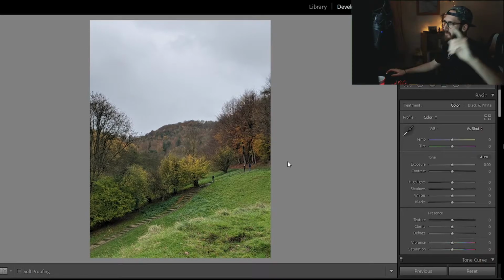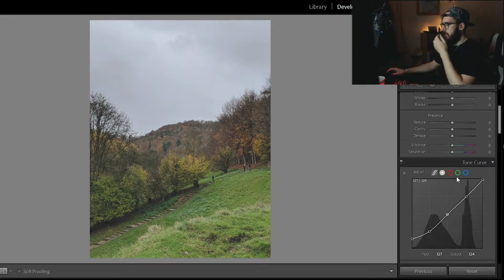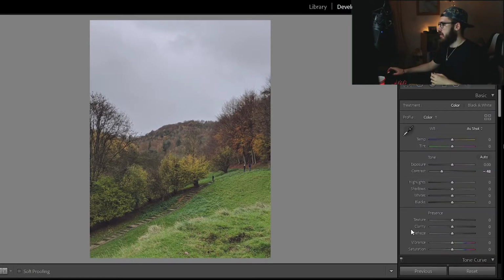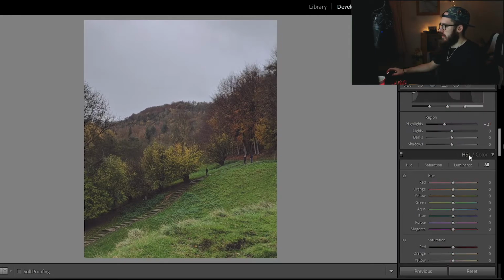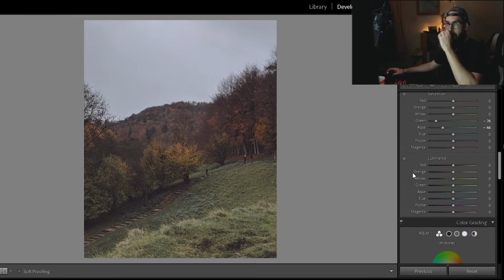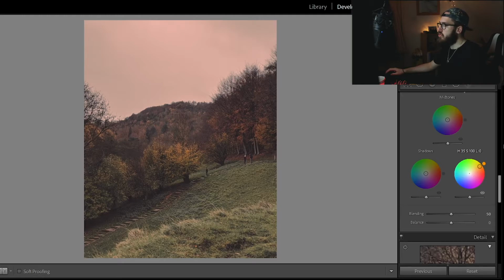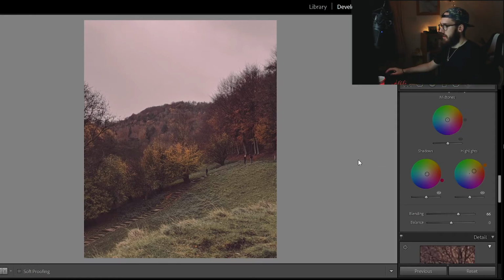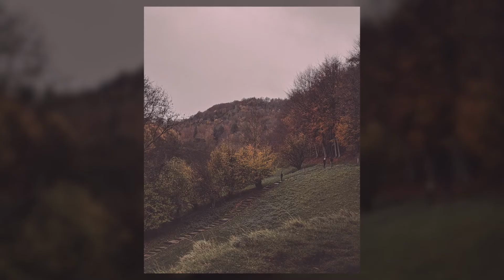HOW TO get the FALL LOOK - Lightroom Tutorial for INSTAGRAM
Learn how to get that Fall style photo that you see all over Instagram.

I walk you through the steps of how to edit your photos in Lightroom to give of those strong Fall vibes. Follow these steps and you can be posting all the banger shots on Instagram!